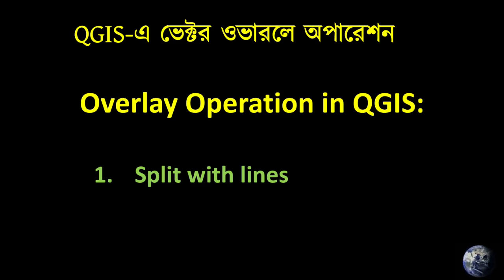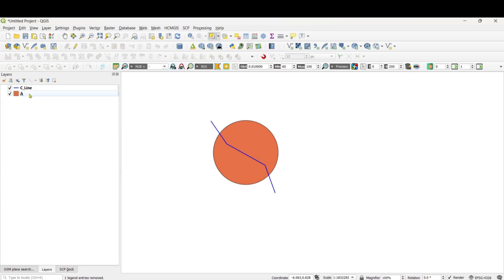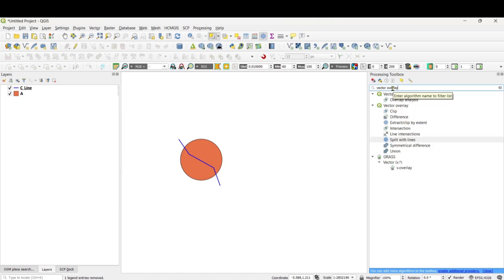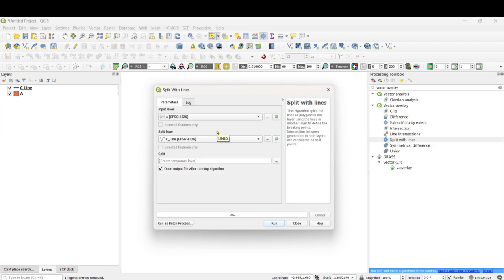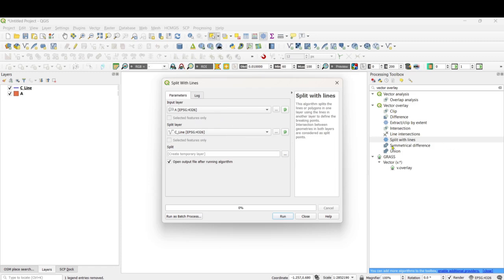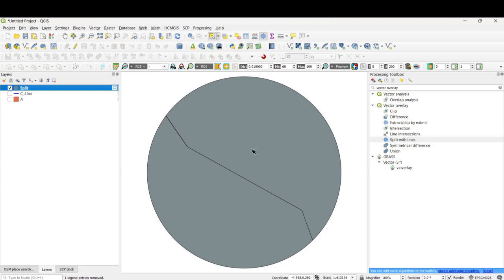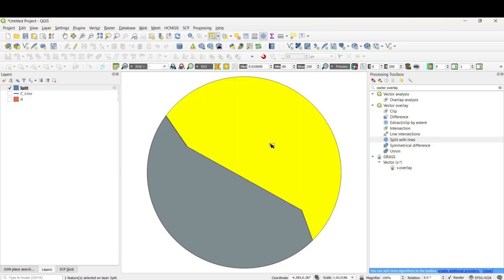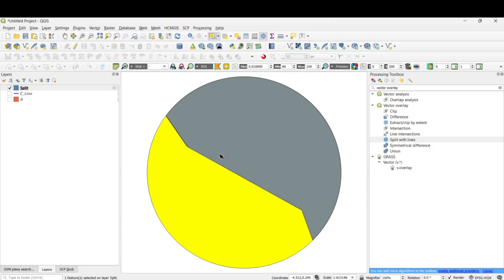Split with Lines in QGIS | Vector Overlay Analysis Tutorial | Geography-Hons GIS Practical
Learn how to use the **“Split with Lines”** tool in QGIS for advanced **Vector Overlay Analysis** in this complete practical tutorial designed for **Geography Honours, GIS Practical, Remote Sensing & Mapping students**. In this video, I explain the full step-by-step process of splitting polygon features using line layers in QGIS with proper demonstration and practical examples.

This tutorial is very useful for students of **Geography-Hons Semester-6**, university practical examinations, project work, and beginners who want to improve their GIS and spatial analysis skills. You will learn how to prepare layers, apply the “Split with Lines” geoprocessing tool, manage attribute tables, and generate accurate spatial outputs for mapping and analysis.

✔ Introduction to Vector Overlay Analysis
✔ What is “Split with Lines” in QGIS
✔ Preparing Polygon and Line Layers
✔ Step-by-Step Split Operation
✔ Editing and Saving Output Layers
✔ Attribute Table Management
✔ Practical GIS Mapping Techniques
✔ Common Errors and Their Solutions
✔ University Practical & Project Guidance

🎓 **Useful For:**
• Geography Honours Students
• GIS Practical Classes
• Research Scholars & Beginners in GIS

💻 **Software Used:**
QGIS (Quantum GIS)